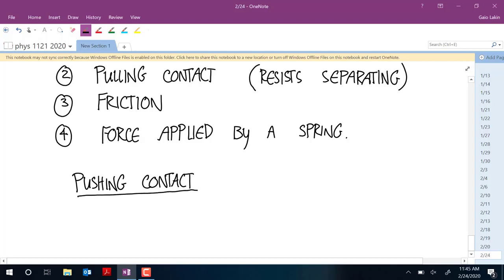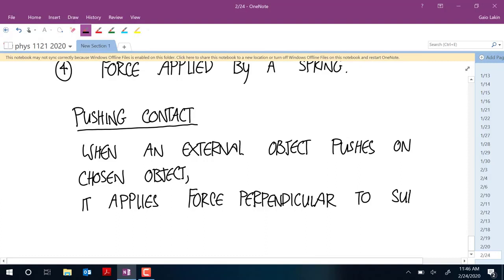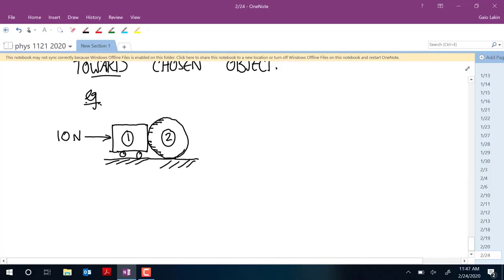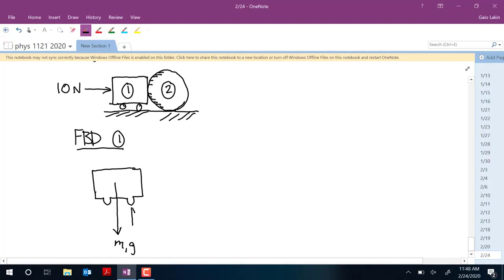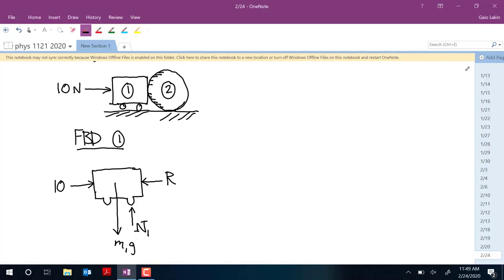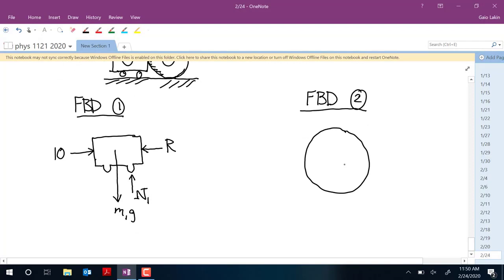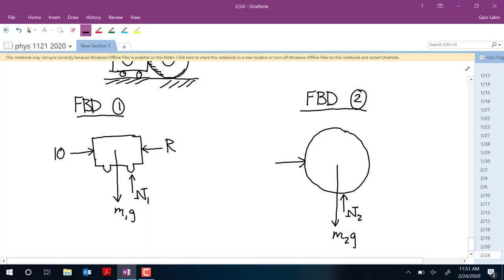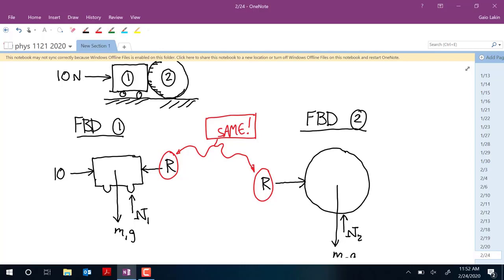5c. Pushing forces